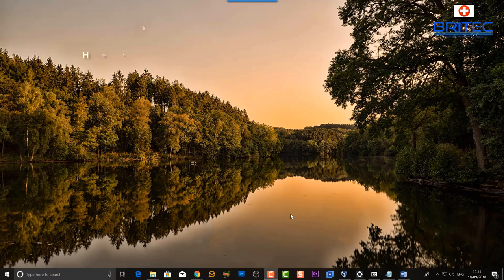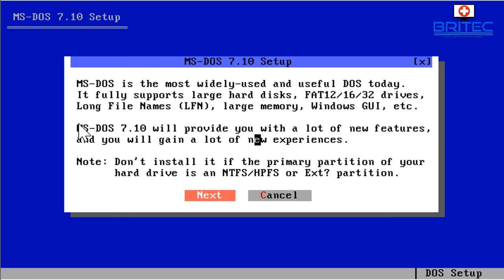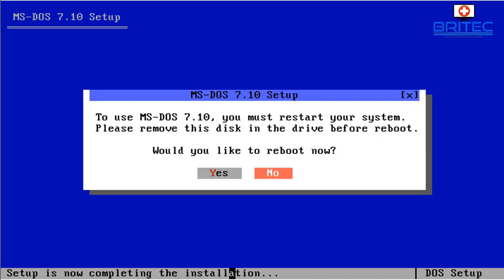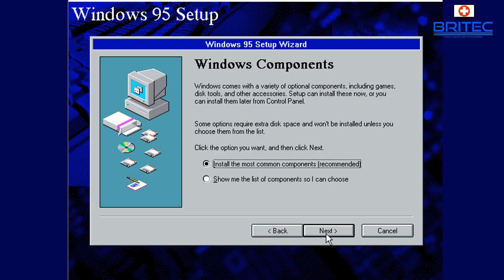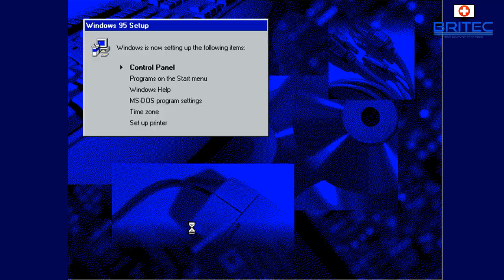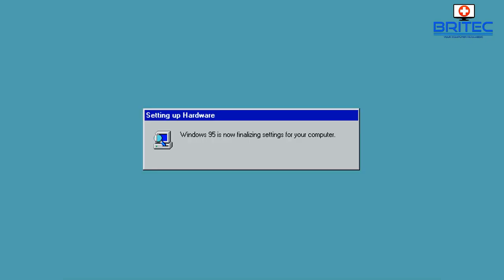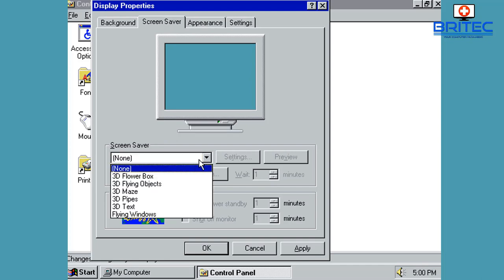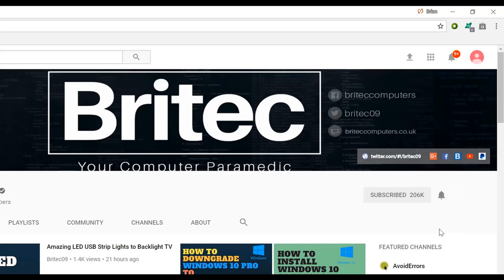Take A Trip Down Memory Lane With Windows 95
In this video we will take a look at installing windows 95 on virtualbox and take a blast from the past with installing Microsoft Dos 7.1.
Its just a bit of fun and reminds me of the old days of computing.